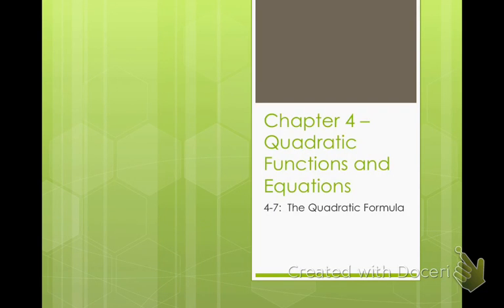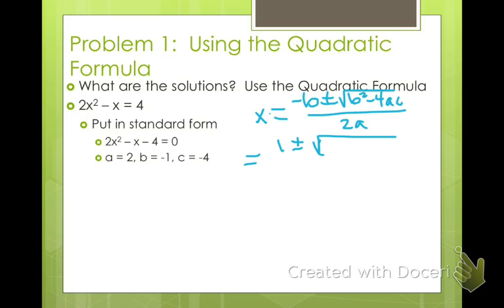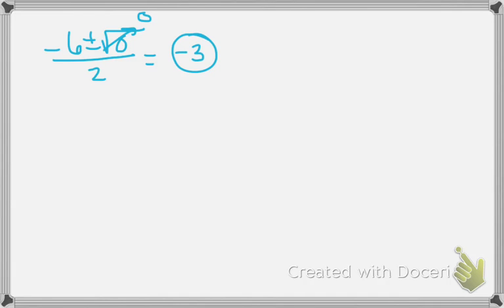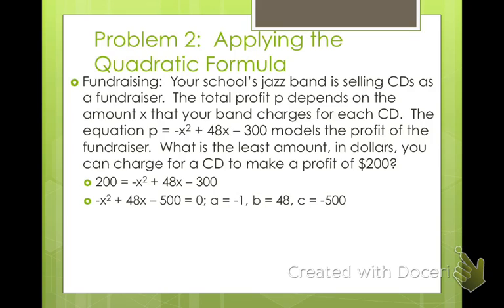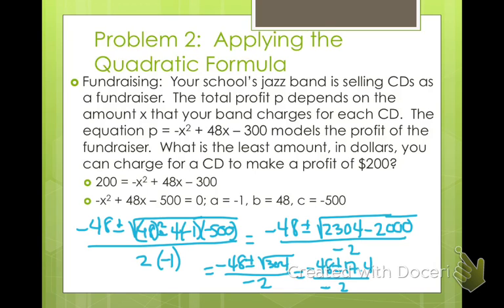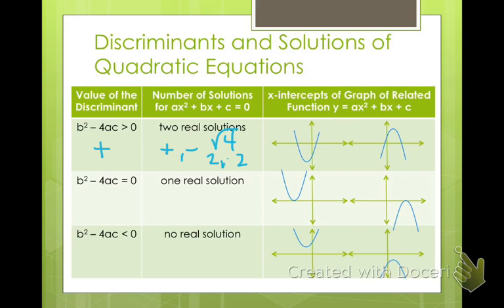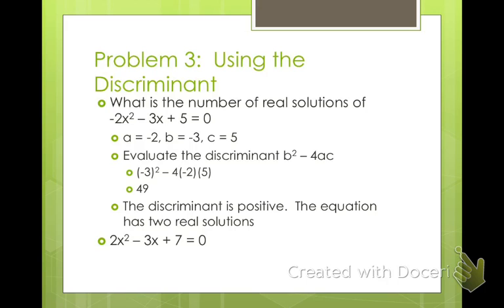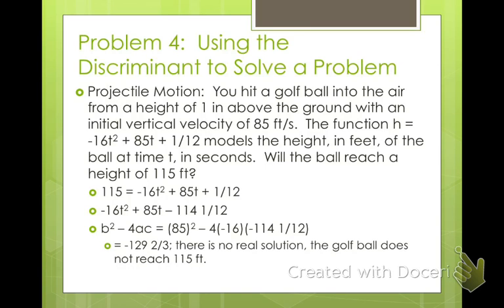Algebra 2 The Quadratic Formula (4-7)